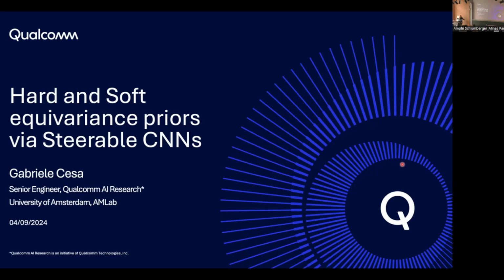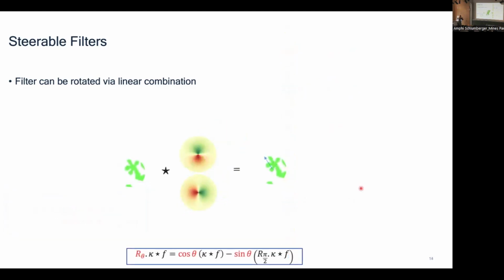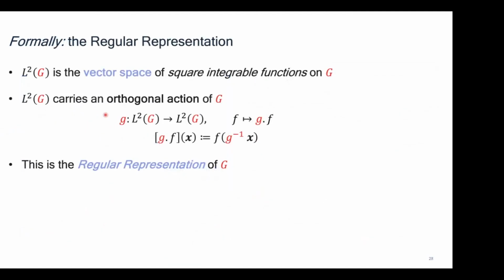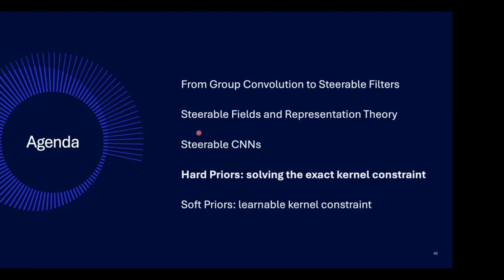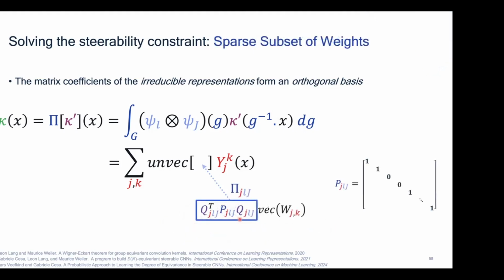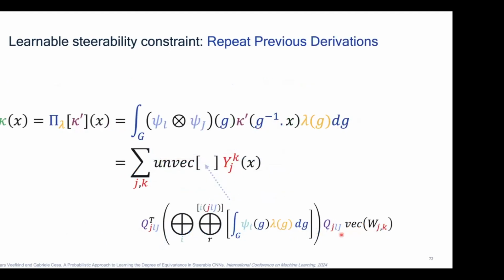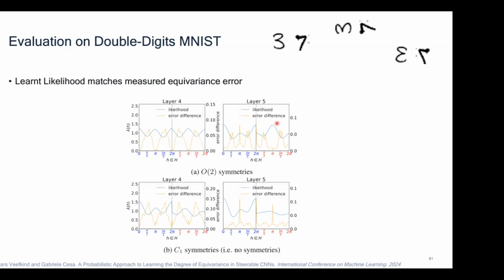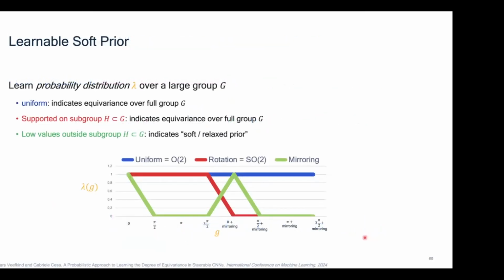Gabriele Cesa (Sept 4 , 2024)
Hard and soft equivariance priors via Steerable CNNs
CaLISTA Workshop Geometry-Informed Machine Learning